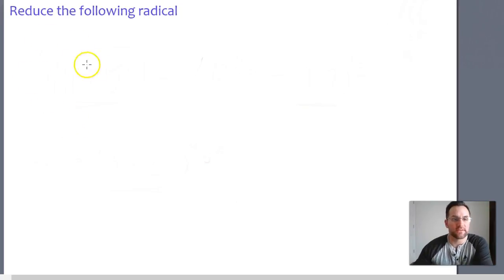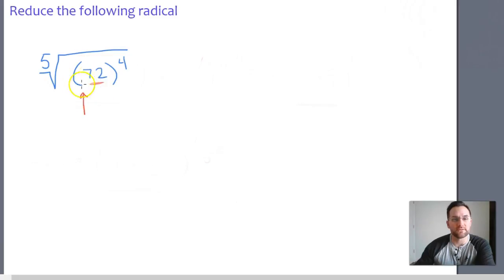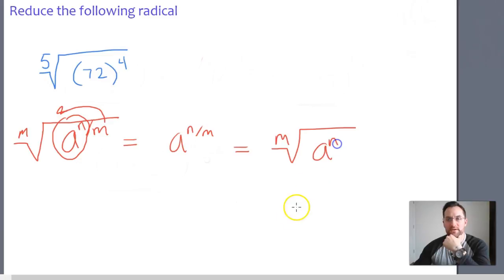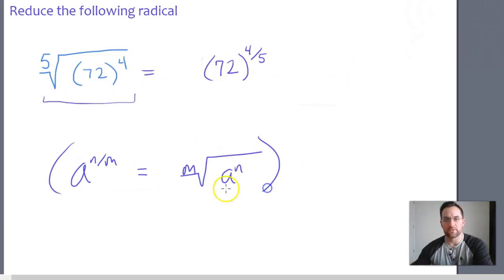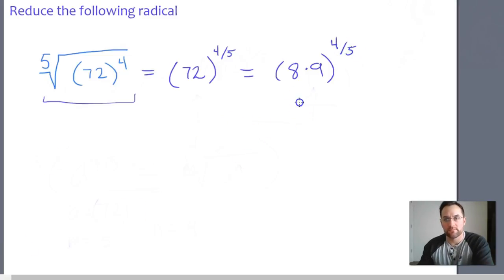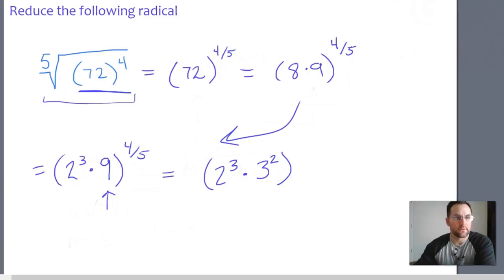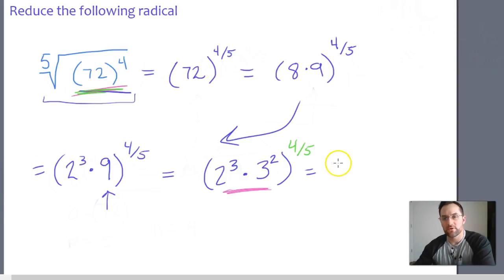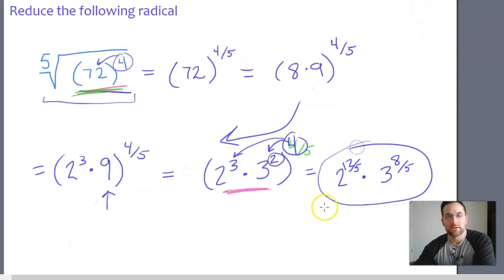Reducing Radicals Example 4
Math is truth! or at least pretty close. :-)